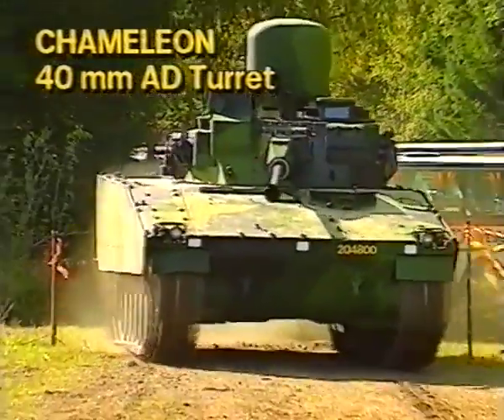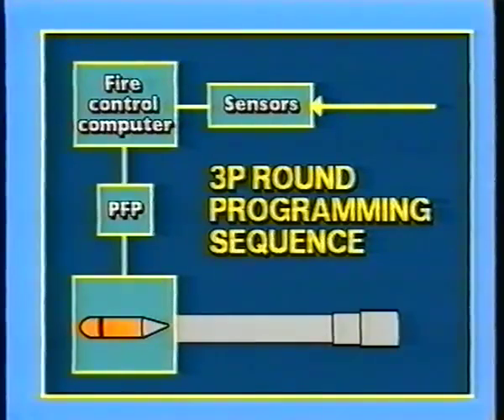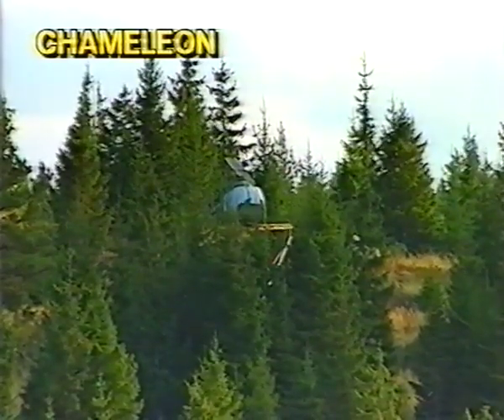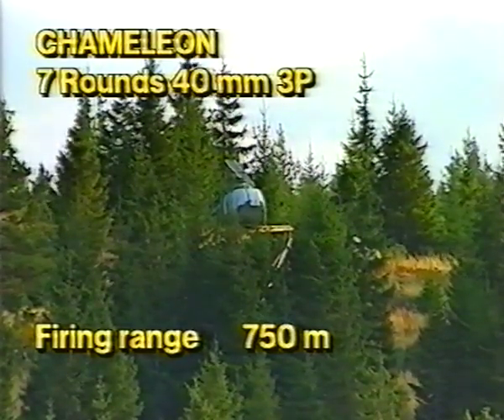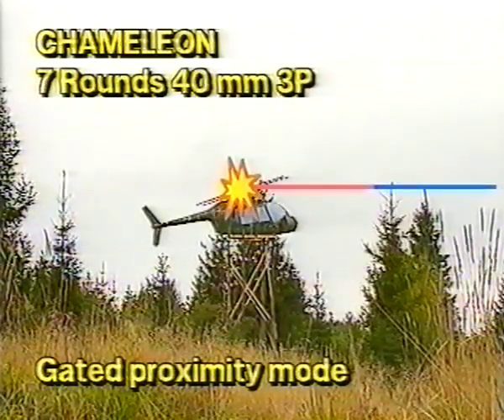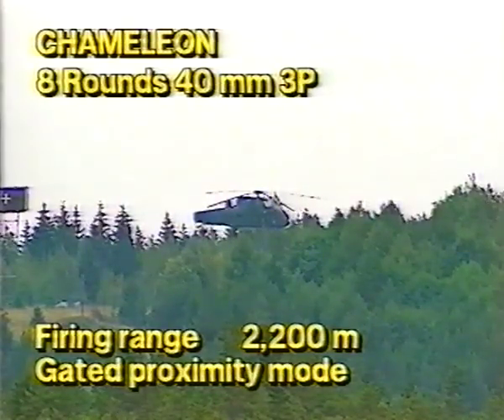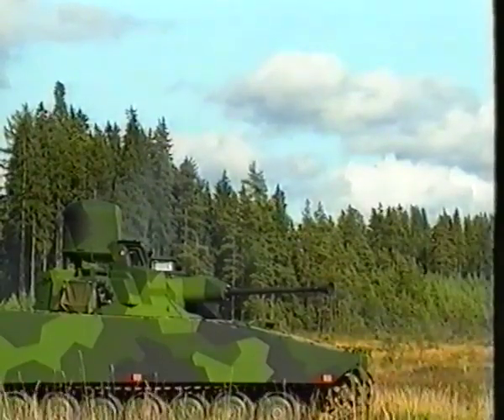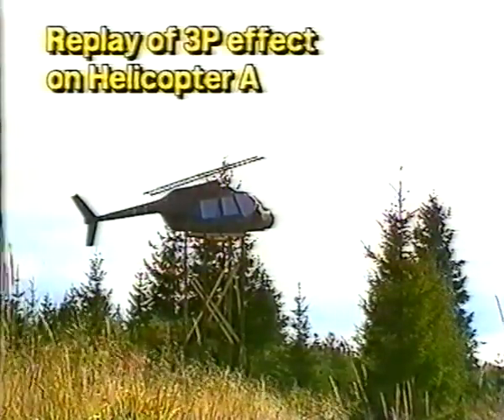Chameleon air defence - Saab Bofors Dynamics - 1992.